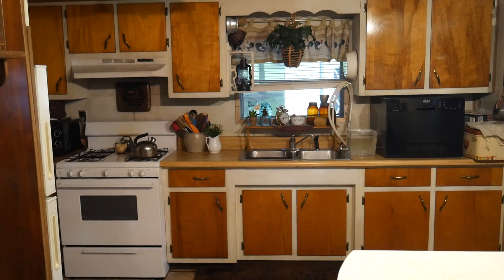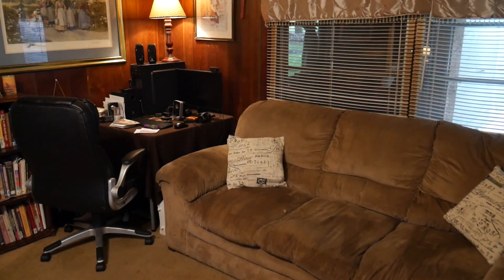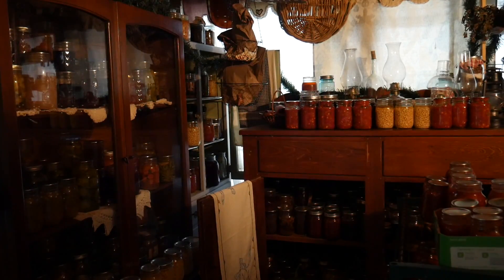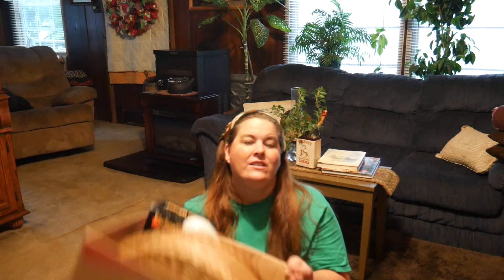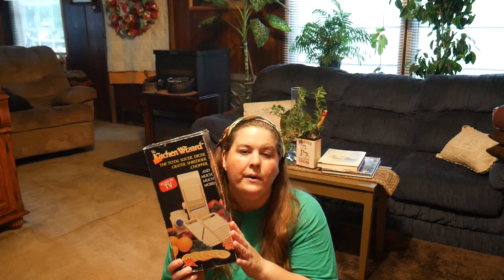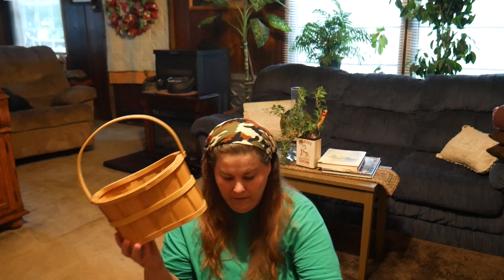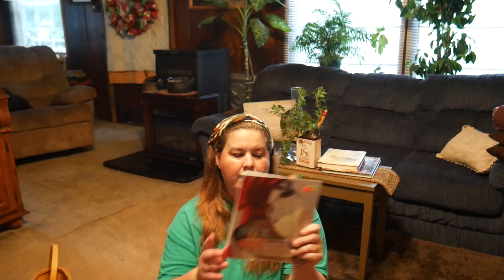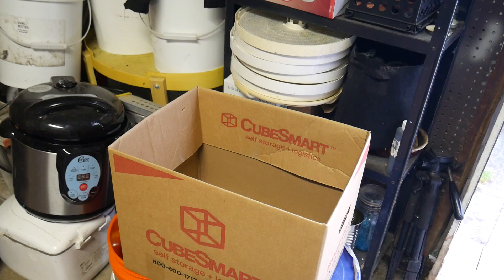Opinion: the case against Minimalism